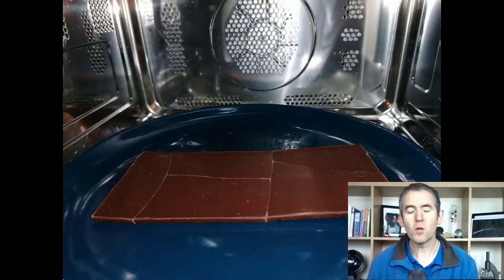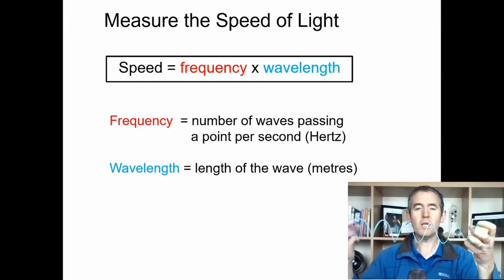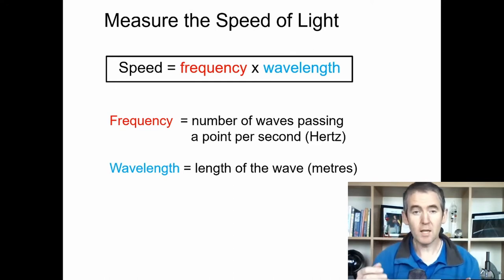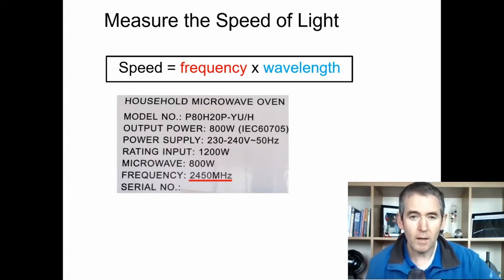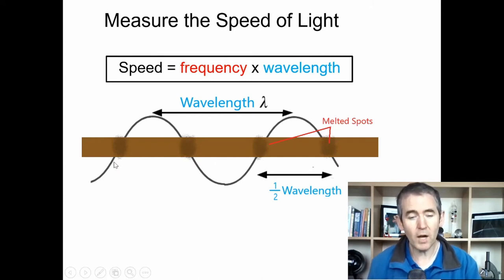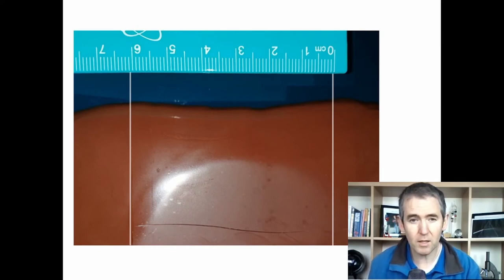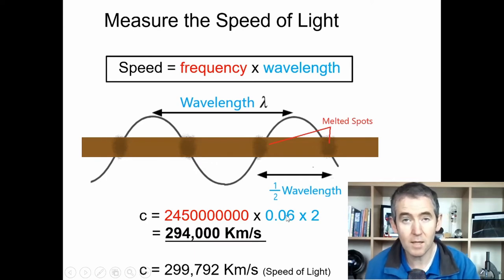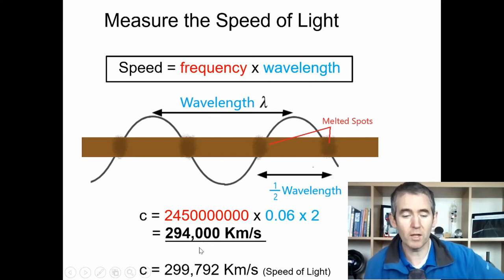Measure the speed of light with Chocolate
Measure the speed of light by melting a bar of chocolate in a microwave oven. Some parts of the bar of chocolate will melt and other will not. The distance between these melted spots is half the wavelenght of the wave. To find the speed you need to multiply the wavelenght by the frequency which is stated on the back of the microwave oven. (To get the melted spots, you must remove the turntable of the microwave so the bar does not rotates)

Facebook.com/scienceireland